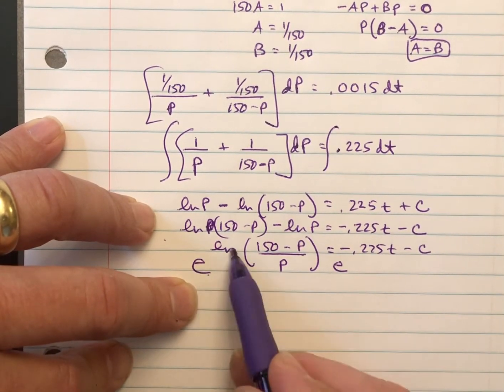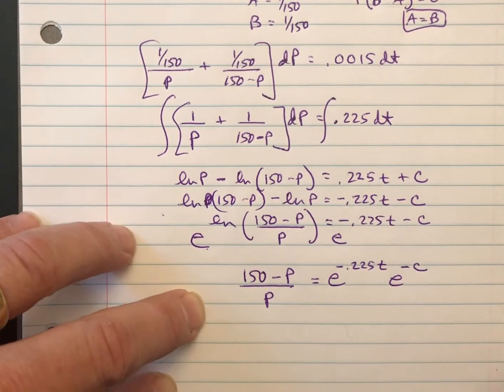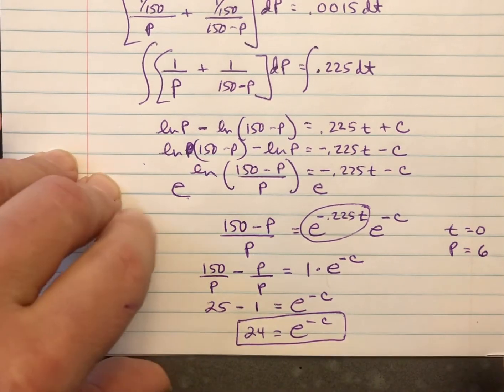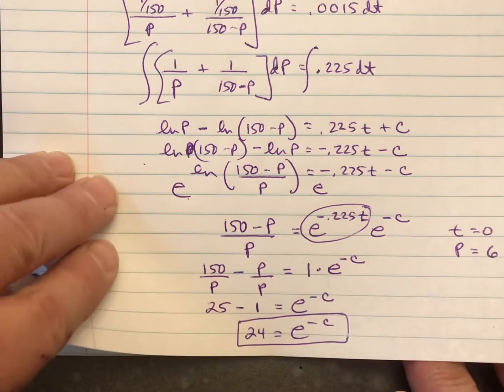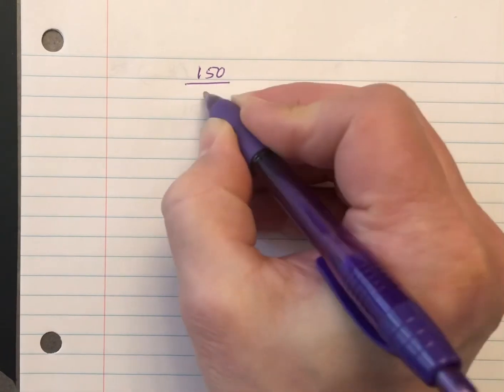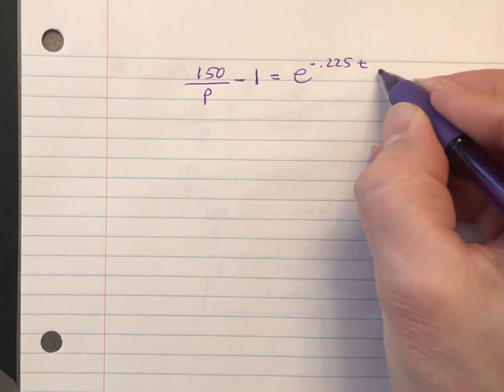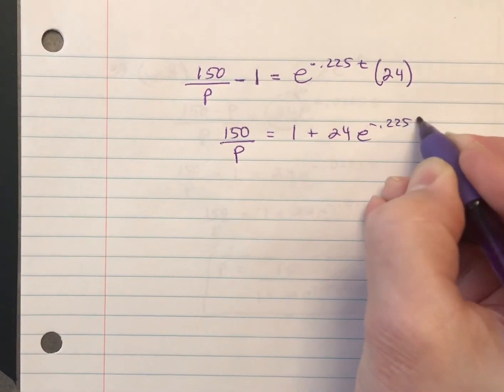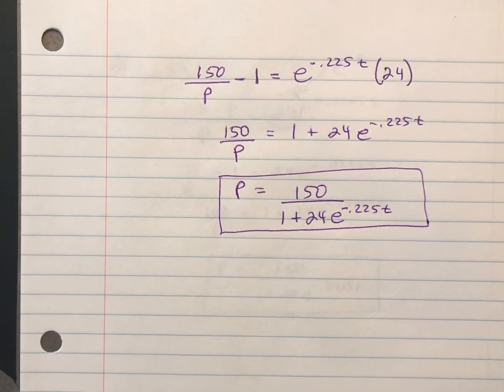March 29, 2020